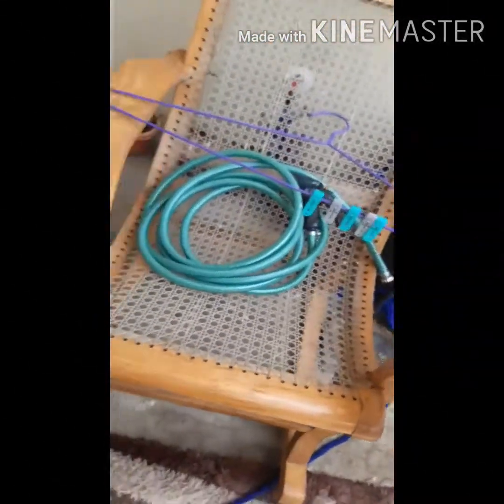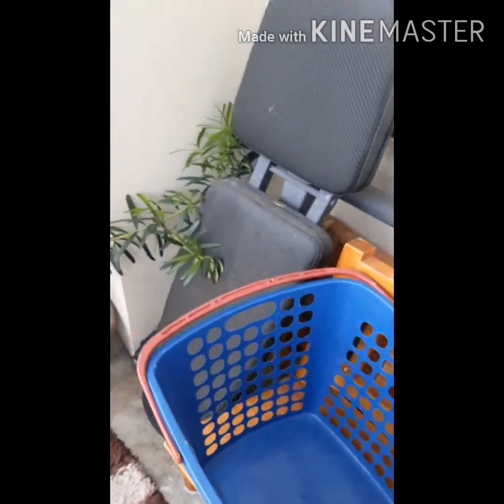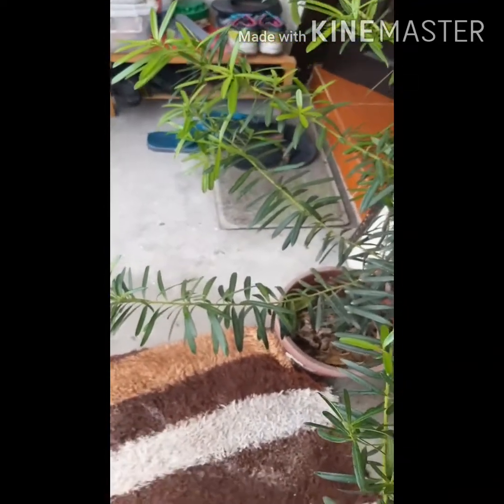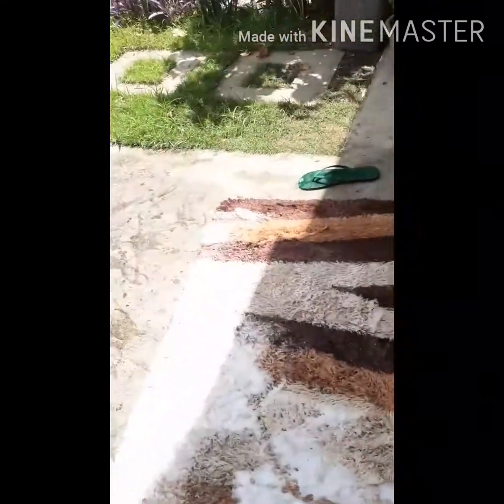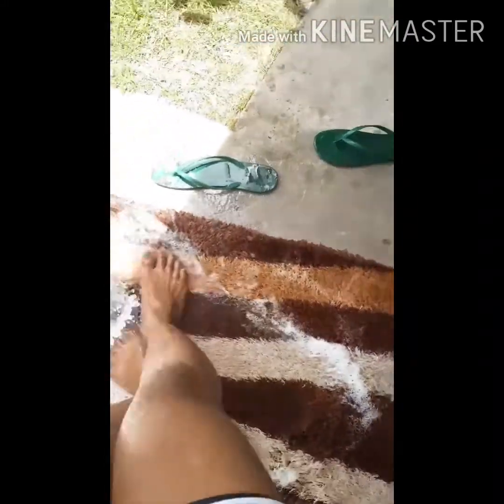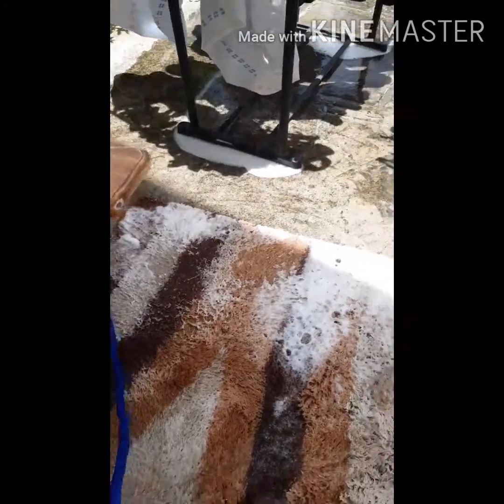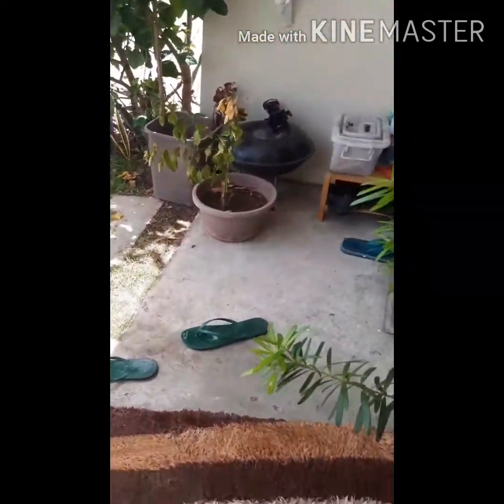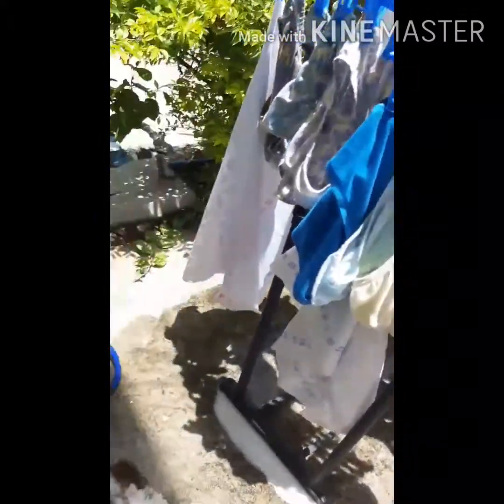LIBRENG FOOTSPA MGA SISSY